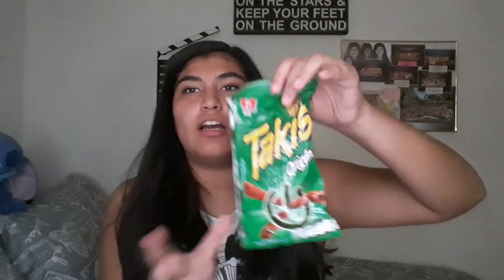Taste Testing Snacks + Honeycomb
Hello everyone,
Today I decided to do something that I feel like I should do more often but I don't. Which is to try new things. So some of these items were good but others I can definitely live without. Hopefully you enjoyed the video!

Comment any video ideas you may have!